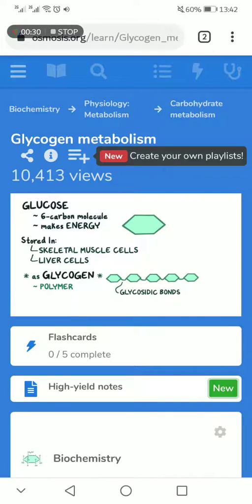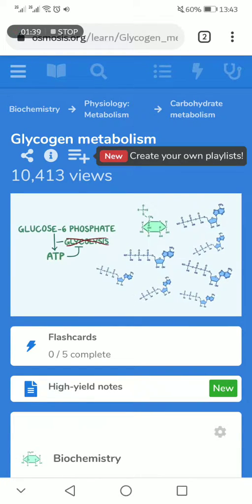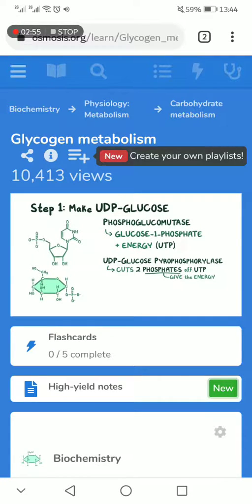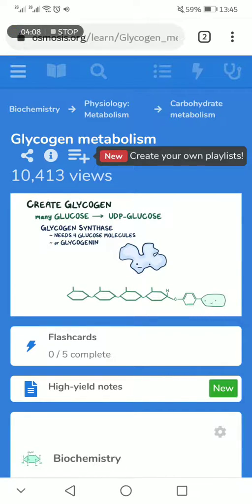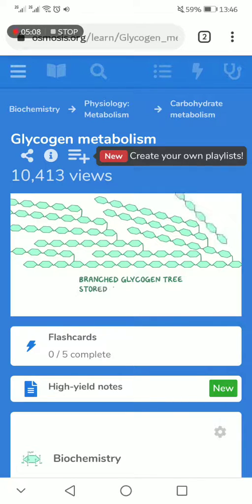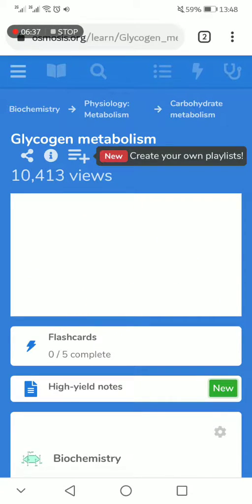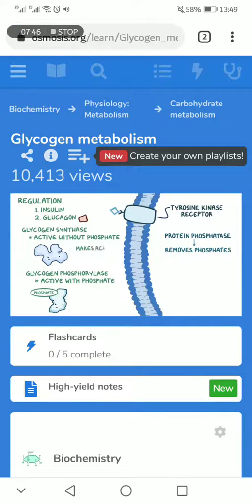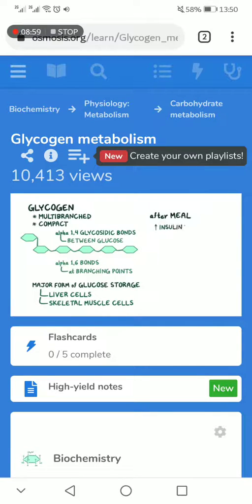Metabolisme de glycogene